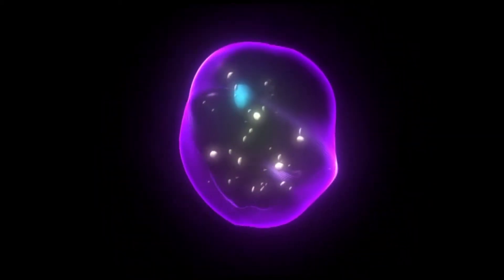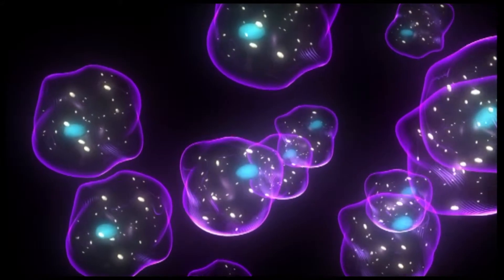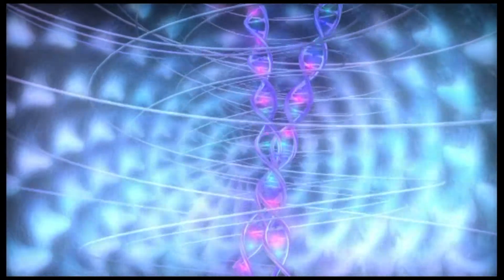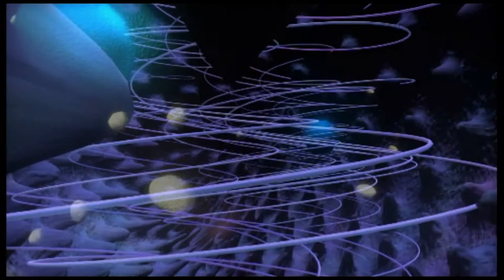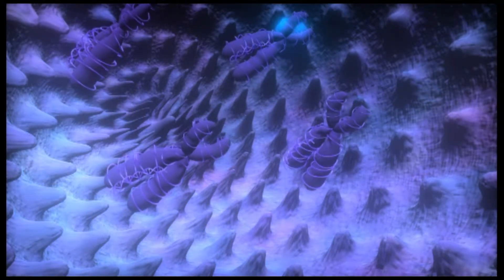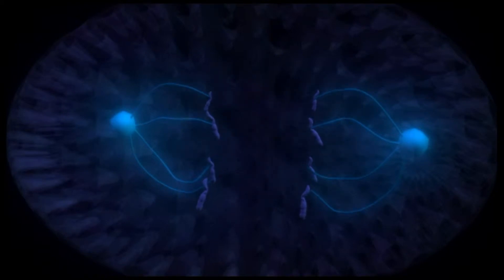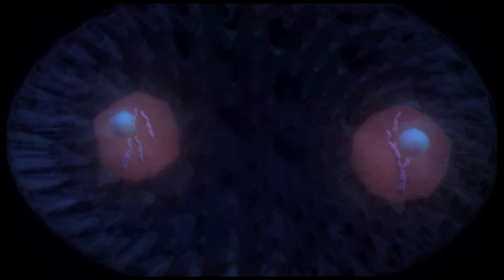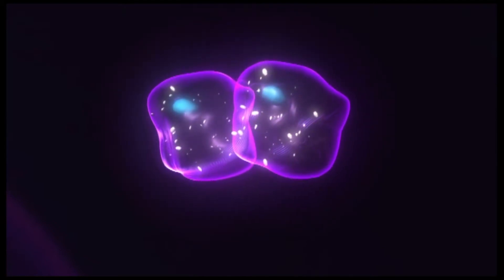The Cell Cycle